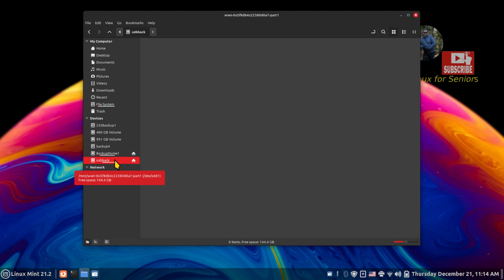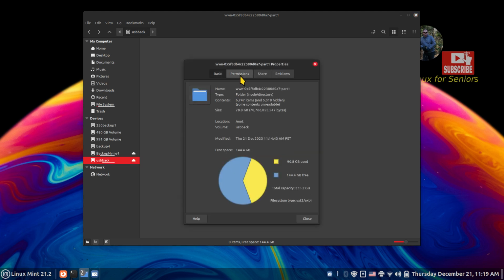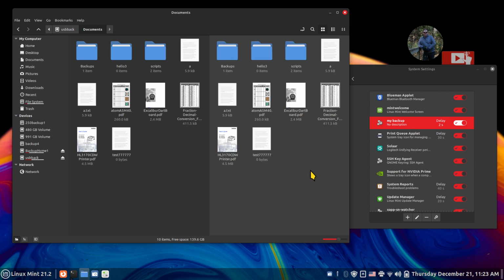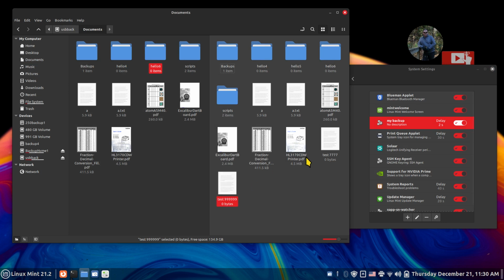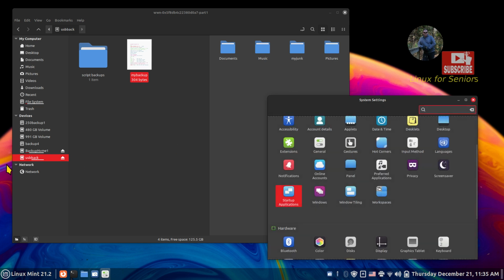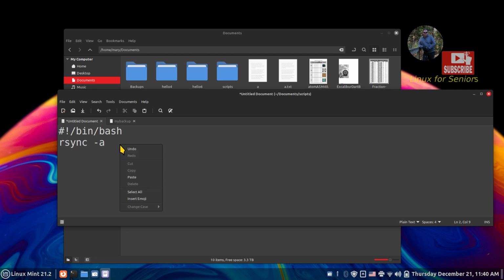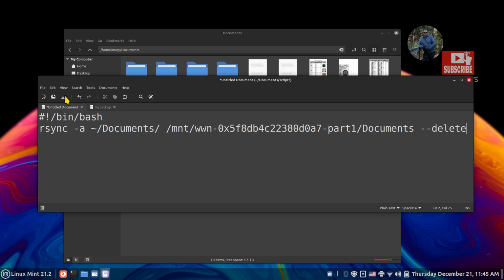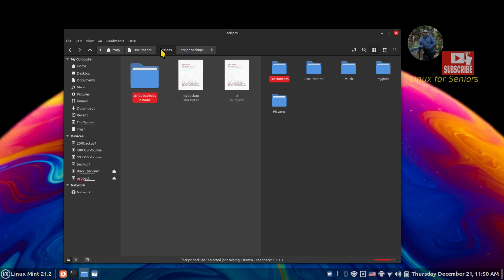Linux Mint 21.2 - Cinnamon - Startup App Backup Tips.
Filmed in 1920 x 1080. How to Tips on adding Automated Backup in the Startup Applications in settings using script files. Best viewed on large screen.

0:00 - Intro Linux Mint Startup Applications Backup Tips
0:04 - Overview
1:30 - Prep of your backup drive
3:20 - Checking Permissions on Ext4 formatted Drives
4:53 - Gnome-Disk Utility for Drive Tips
6:55 - Folder & Script File Tips
9:20 - Example of File usage
11:20 - Example of Sync Usage
20:32 - How to add a Startup Application Command
22:10 - How to Create a simple Script File & Usage
39:46 - Subscribe to Linux for Seniors